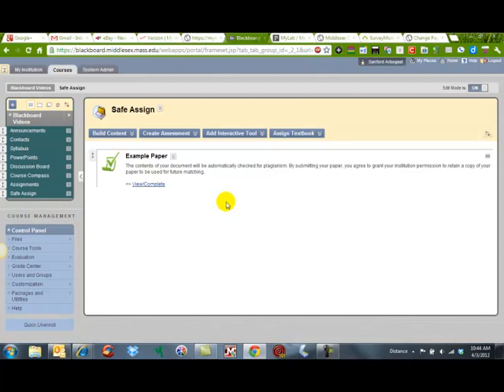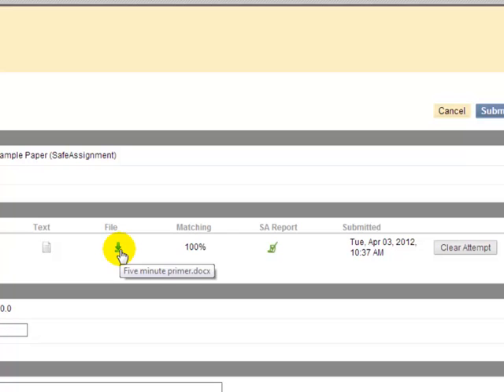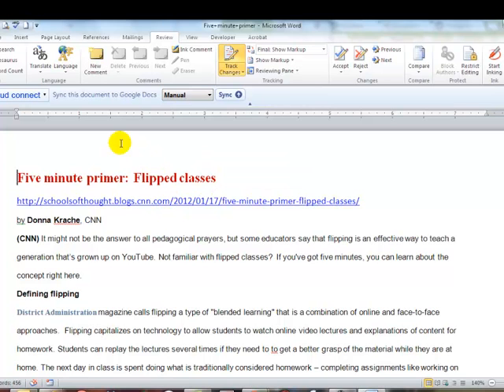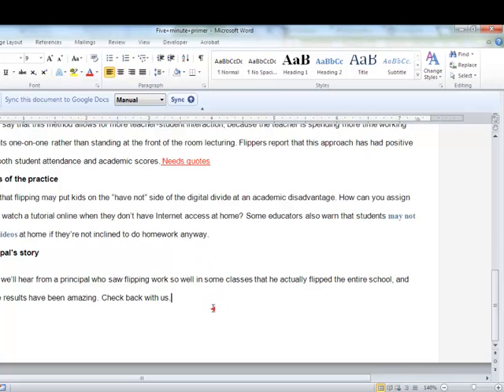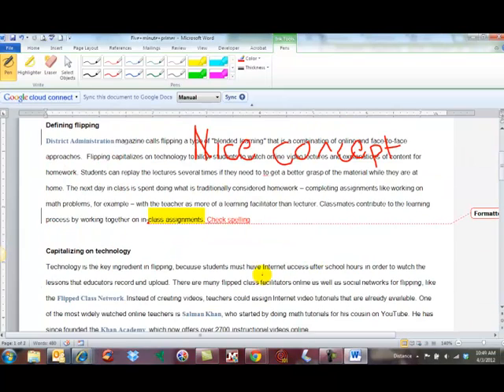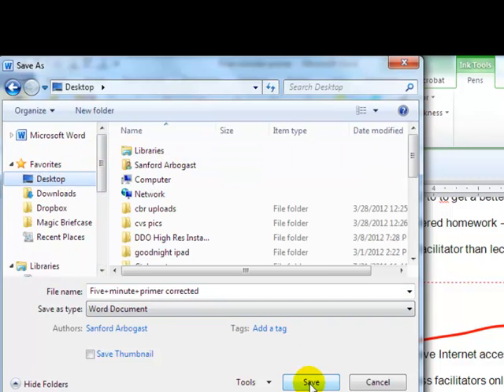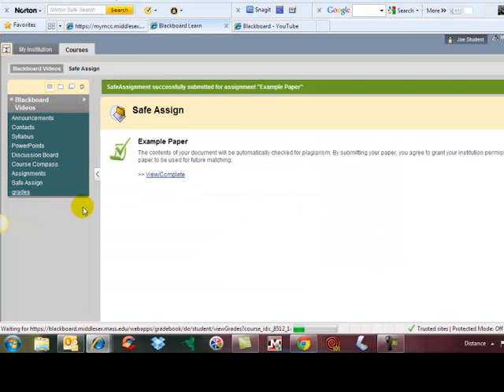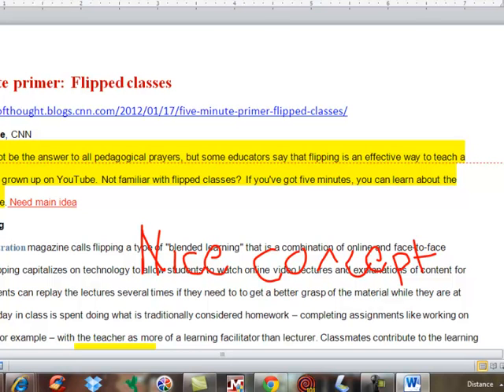Using Word to correct a SafeAssign paper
Use track changes and inking on the Review tab of Word to correct studetn papers